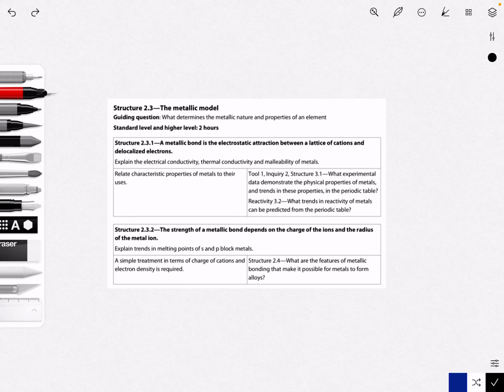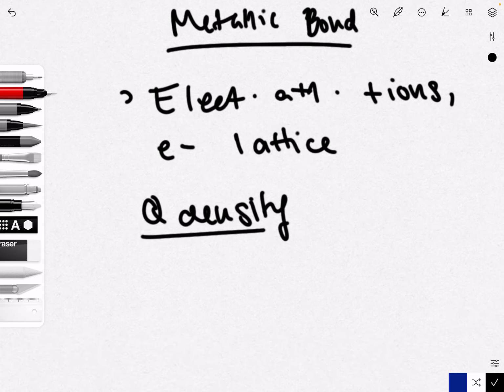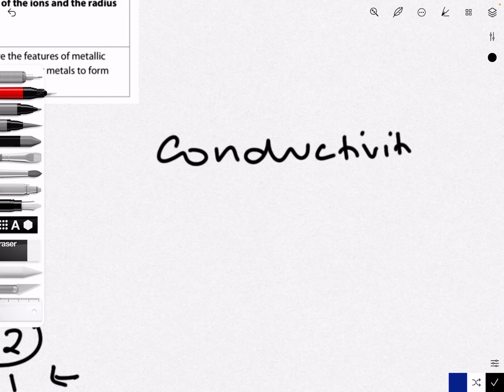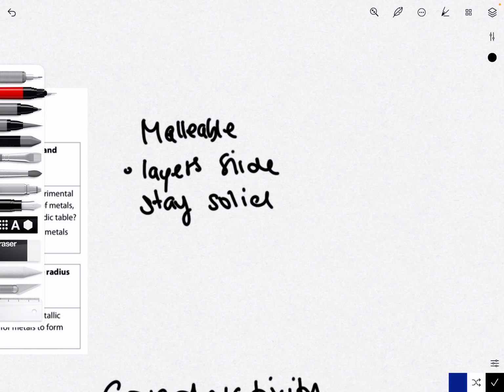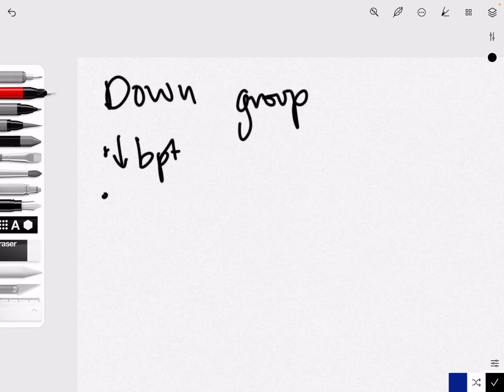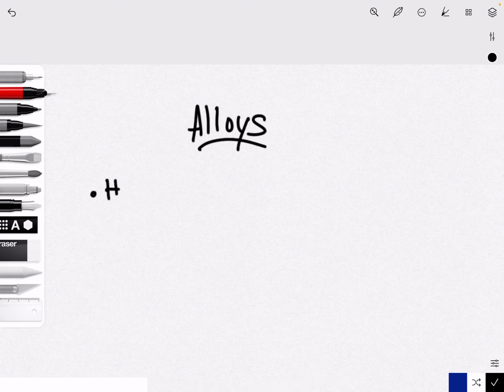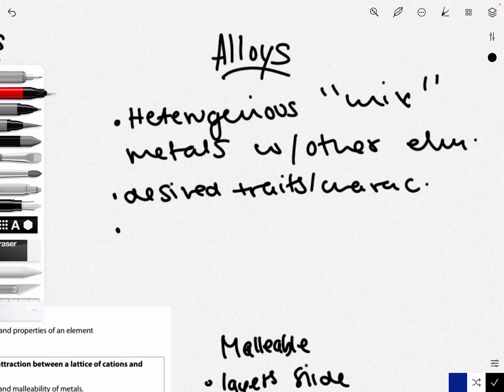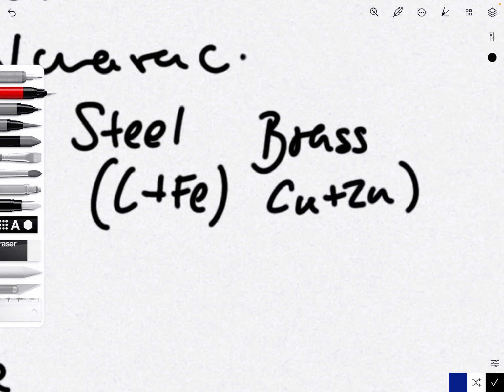Metallic Bonding - Structure 3.2 [2025] IB CHEM SL/HL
Structure 2.3—The metallic model

2.3.1—A metallic bond is the electrostatic attraction between a lattice of cations and delocalized electrons.
2.3.2—The strength of a metallic bond depends on the charge of the ions and the radius of the metal ion.